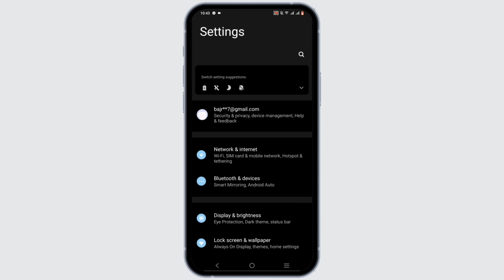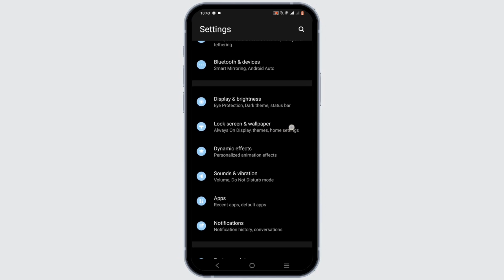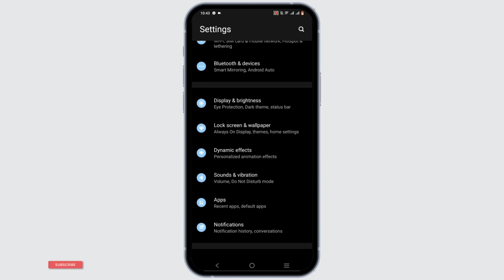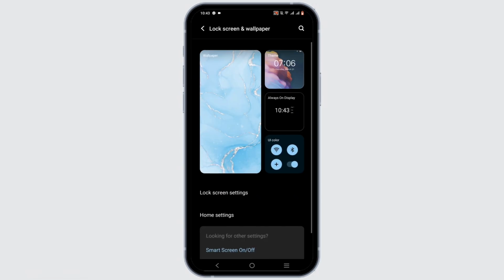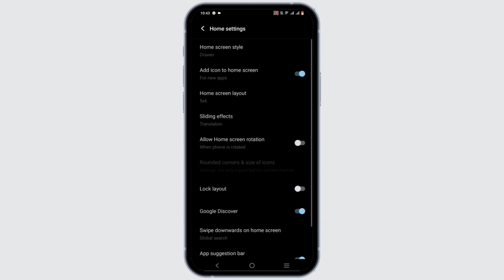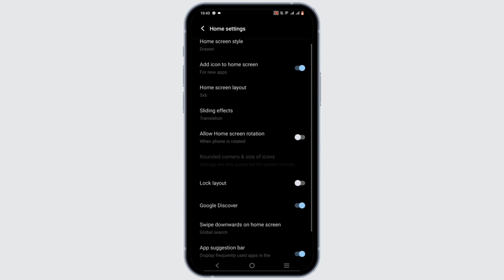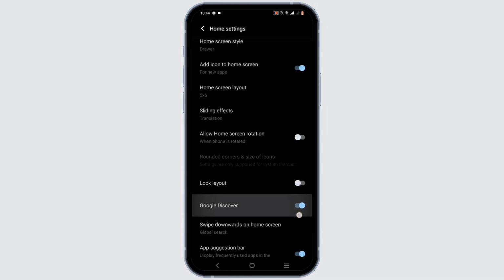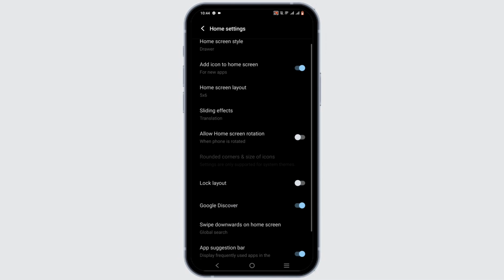How to Enable Google Discover in Mobile iOS/Android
How to Enable Google Discover on Mobile iOS/Android in 2024! Want to stay updated with the latest news and articles on your mobile device? This video will guide you through the steps on how to enable Google Discover on iOS and Android quickly and easily. Whether you're asking, "How do I turn on Google Discover on my iPhone or Android?" or need help adjusting your settings, this tutorial has you covered. Learn the steps to activate Google Discover and keep your personalized news feed at your fingertips. Watch now to see how you can enable Google Discover on your mobile today!

Timestamps:

00:00 How to Enable Google Discover on Mobile iOS/Android
00:10 How Do I Turn On Google Discover on My iPhone or Android?